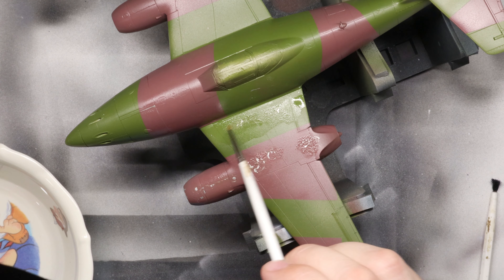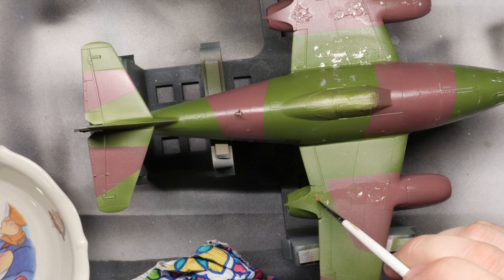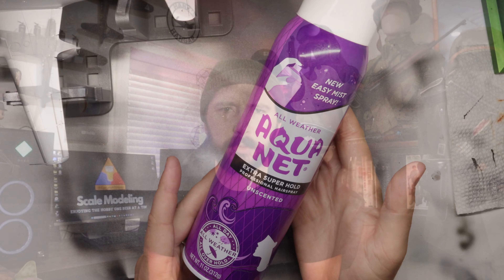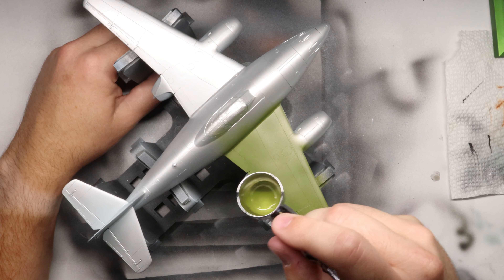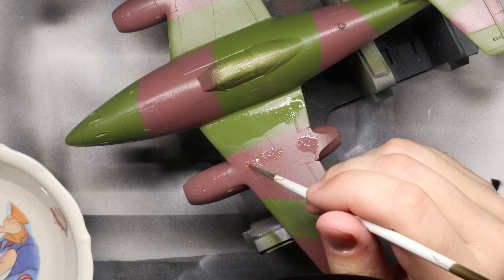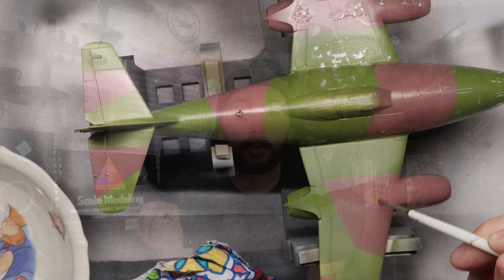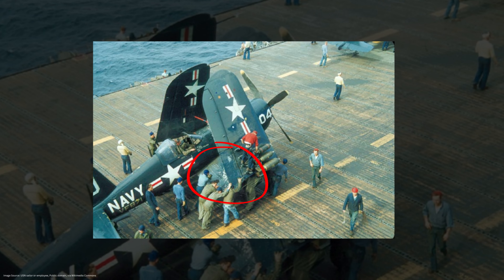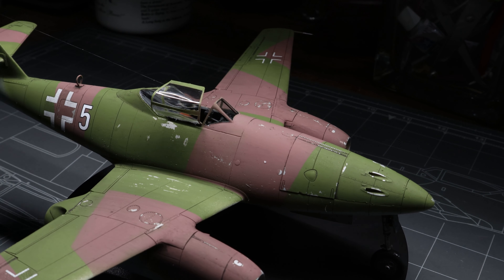The EASIEST & MOST AUTHENTIC Way to Chip Scale Model Aircraft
In this video, we'll check out a simple, beginner-friendly technique to achieve realistic, professional-quality chipping effects on your scale model aircraft builds. Whether you're building an American P-47 or P-51, a German Bf-109 or Me-262, a British Spitfire or any other of these iconic warbirds from WWII (and beyond) - this video is for you!

*Supplies Needed*

A Model Kit! (I'm using Tamiya's Me-262)
White Aluminum
Hair Spray